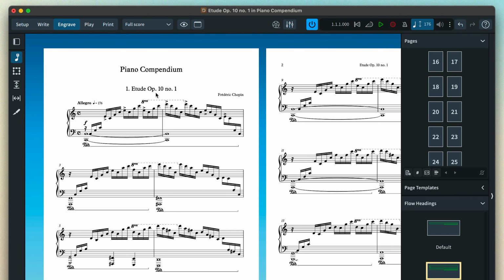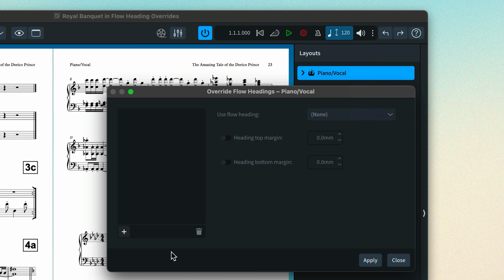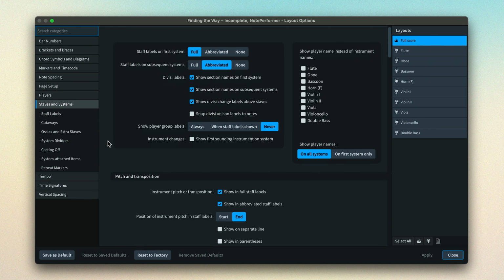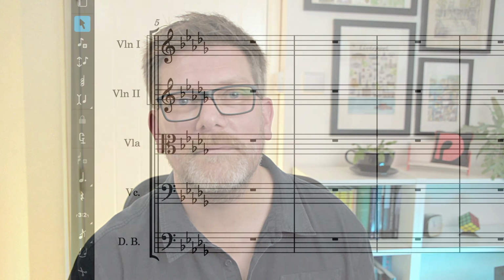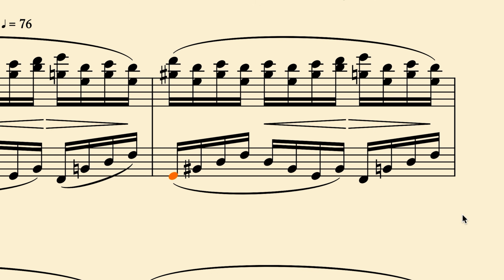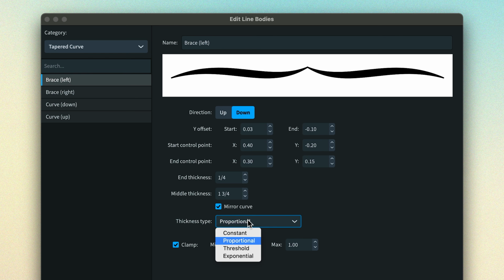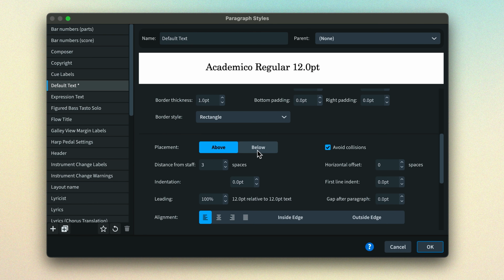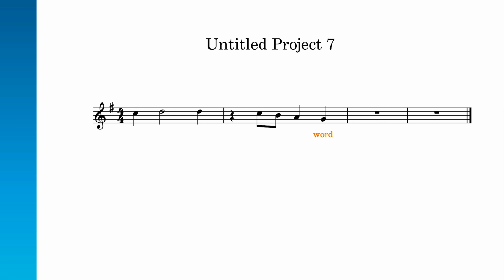Notation and Engraving Improvements | New Features in Dorico 6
Dorico 6 brings a multitude of new notation and engraving features including improvements to page layout, musical markings, text and lyrics.